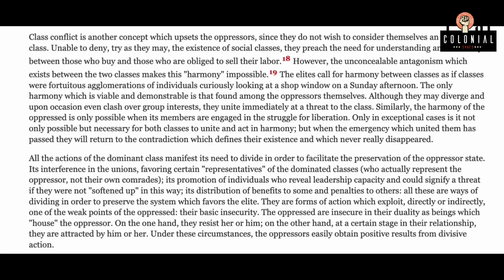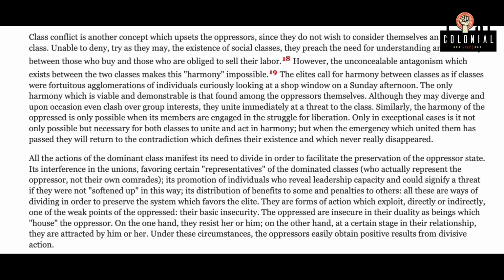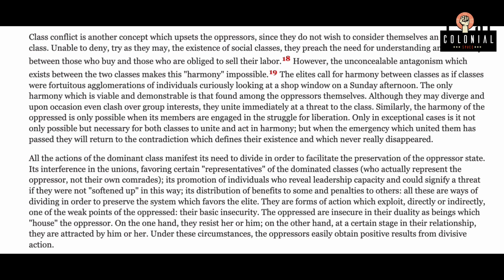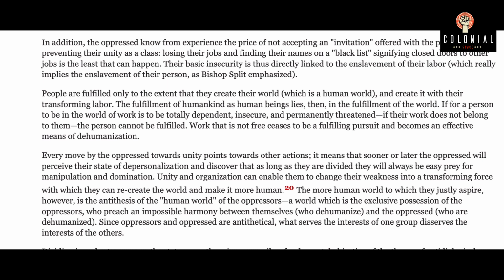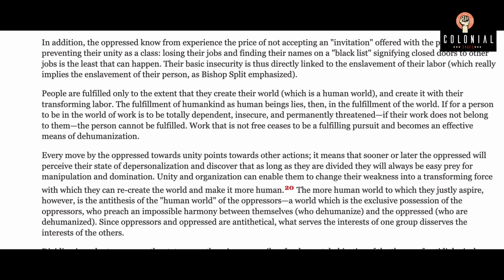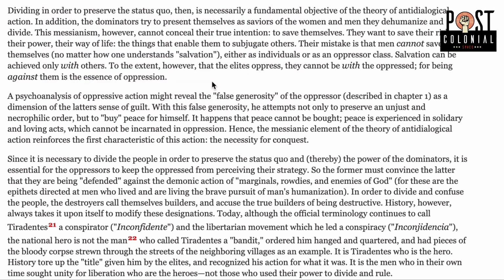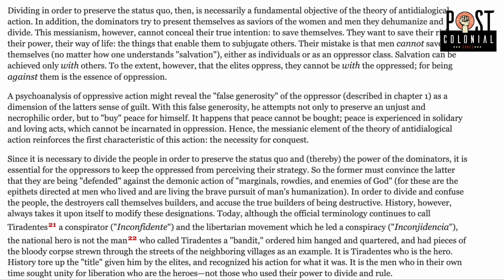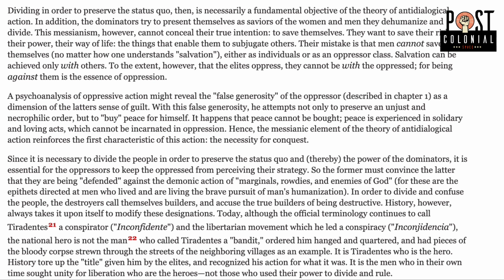Pedagogy of the Oppressed: Chapter 4 (Part 8)| Critical Pedagogy (Pages 143-47)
This is the eighth conversation on Chapter 4 of Paulo Freire's Pedagogy of the Oppressed.

Paulo Freire. "Pedagogy of the Oppressed."

My Udemy Courses:
Psychoanalysis:

What is Postcolonialism?
Since I claim to be a postcolonialism scholar, I think it is apt to include a brief description of my field of study. In my view, Postcolonialism ( also written as Post Colonialism or Post-Colonialism) is a dynamic field of literary study that focuses on the history of colonialism and native responses to the colonial policies and life after colonialism formally ends. The field of postcolonialism also offers insights into the literature and culture of the  the former European colonies and their struggles after the end of colonialism.
My Recording Gear:
Camera (Logitech C922)
Mic (Blue Yeti USB Mic)
Lights (Selfie Ring)
Computer (Apple iMac)